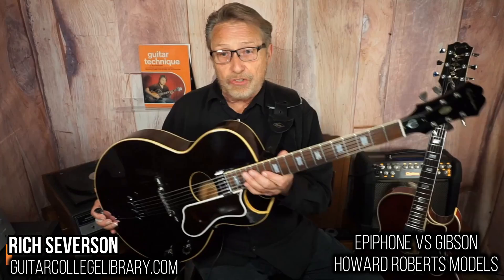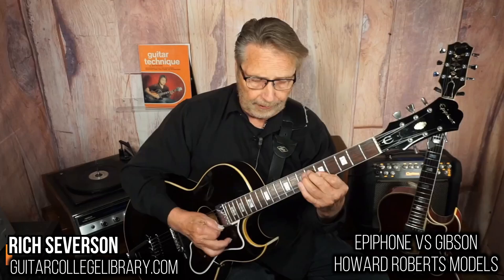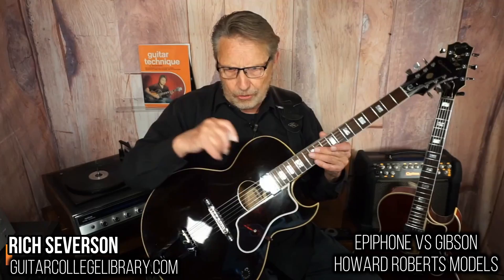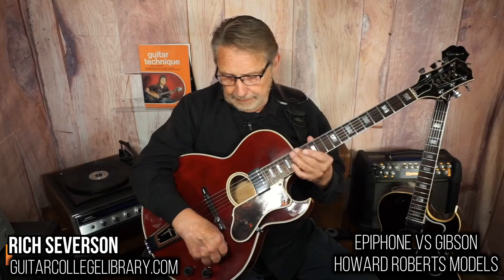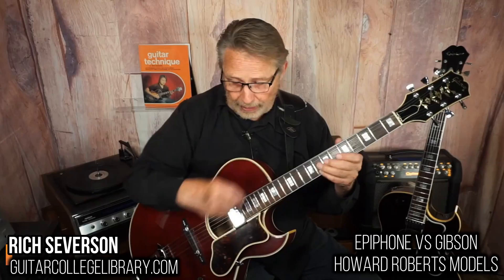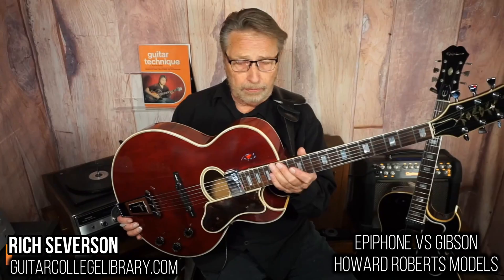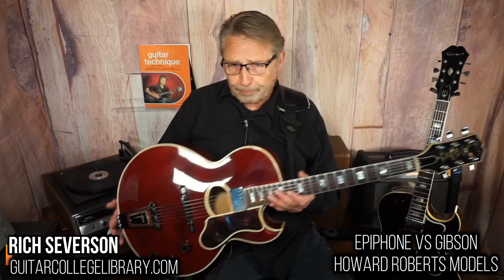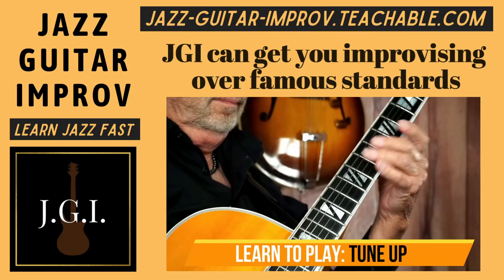Why is This Epiphone Way Better Than The Gibson? | Vintage Guitar Review Shootout | Howard Roberts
In this video, I compare a 1966 Epiphone Howard Roberts to a 1976 Gibson Howard Roberts. Epiphone models of the Howard Roberts are notoriously more valuable than the Gibsons. Watch the video to find out why! Tell me which one you like better? Do you hear a big difference in the tone?

I have hundreds of other lessons for guitar players who like Jazz, Blues, Bebop, and Fingerstyle guitar arrangements. There are also a lot of lessons on guitar technique and guitar scales along with exercises meant to build your chops.

/=fc6;